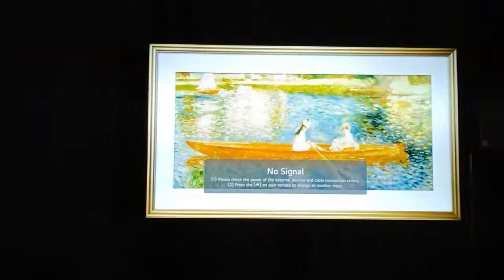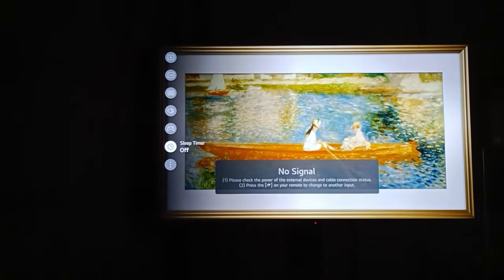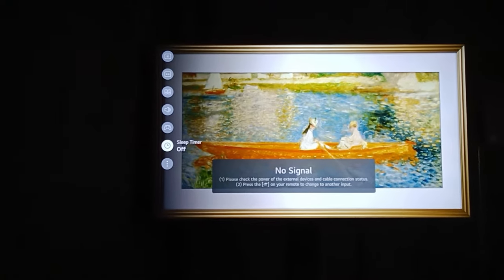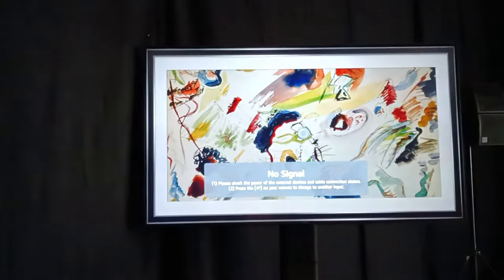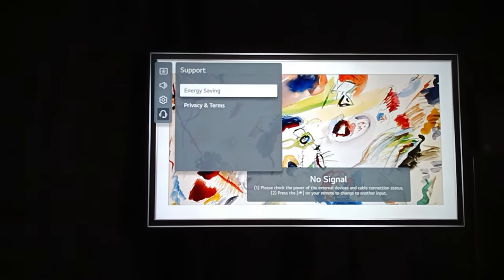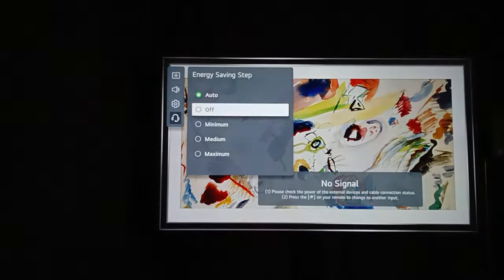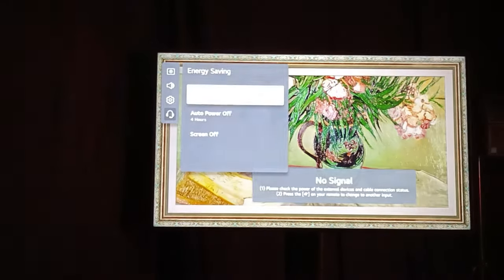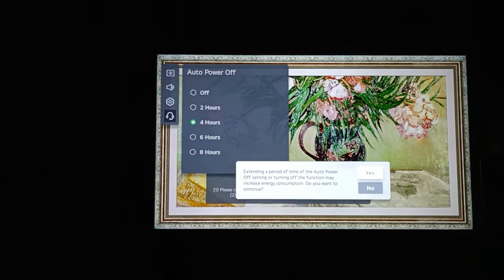How to STOP an LG screen from turning off, sleep timer, auto off, energy saving